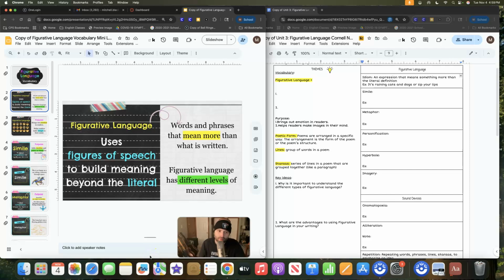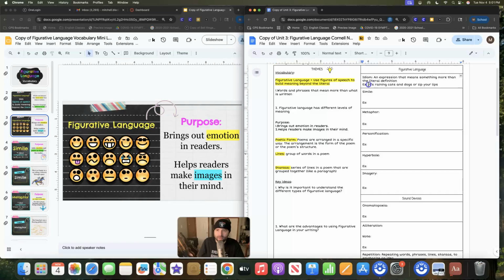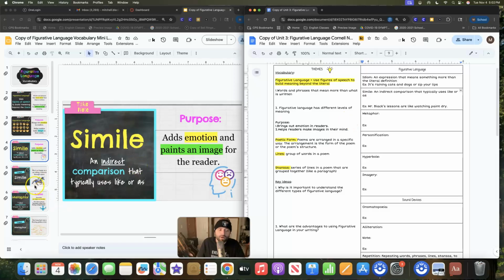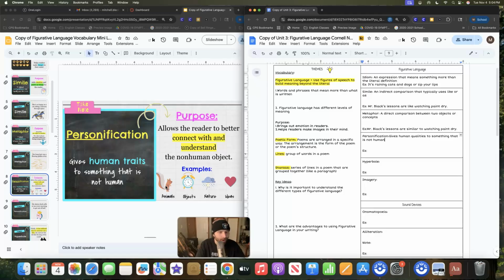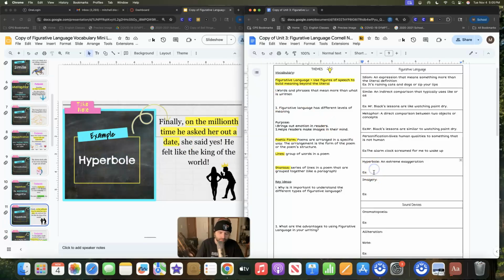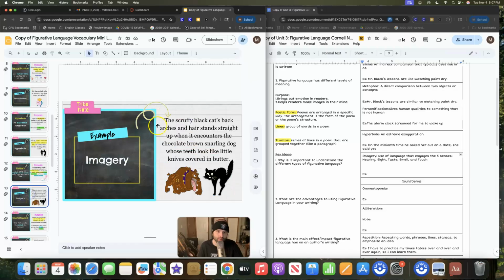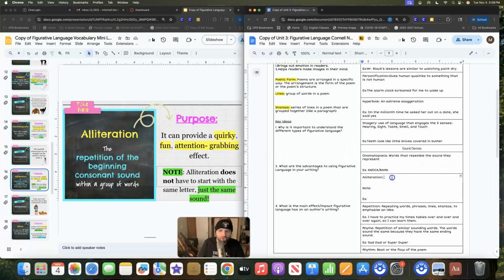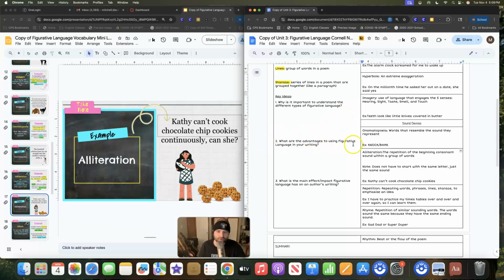Figurative Language Mini Lesson